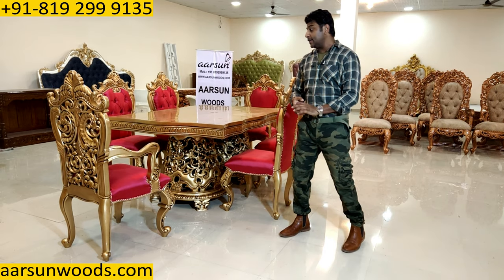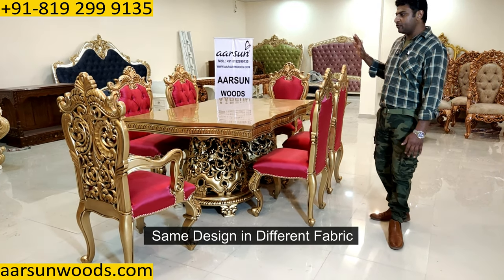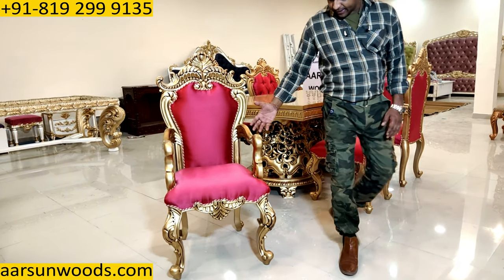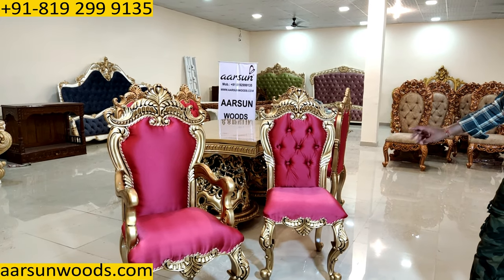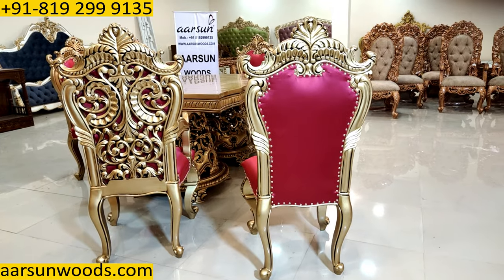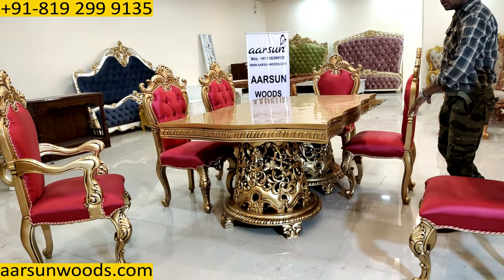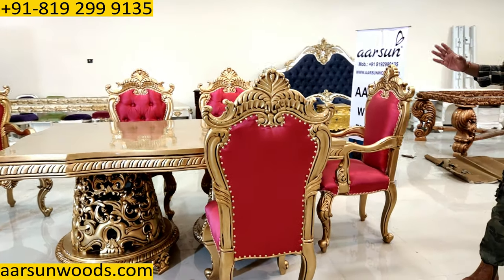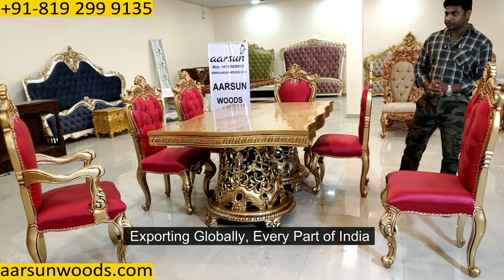YT269 Top designer Dining in 6 chairs highest selling Item | Home Furniture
Luxury Like Never Before. Dining Sets Customized to your Home Interiors

Aarsun brings you amazing Customized Furniture handcrafted by master artisans of Saharanpur, India using woodworking techniques. Using only hand tools, these experienced artisans skillfully craft wonders out of the wood. The Dining set is a 6 Seater, fully carved unit in Antique Gold Finish and Smooth Pink Fabric. A Treat to Watch, a great addition to your home.

Help us Promote Indian Artisans in Saharanpur and get a taste of Wonderful Furniture made in India, delivered globally.